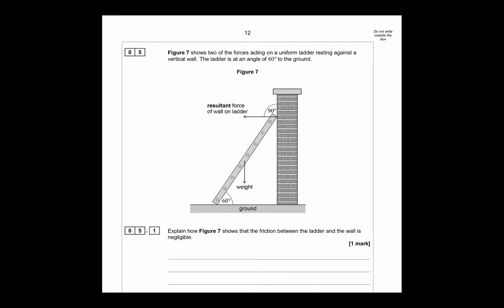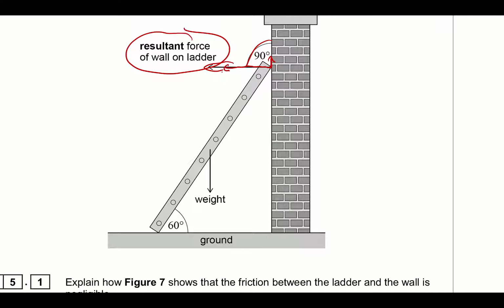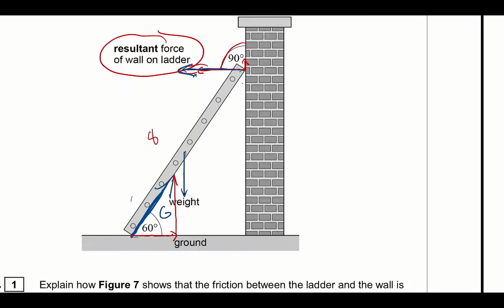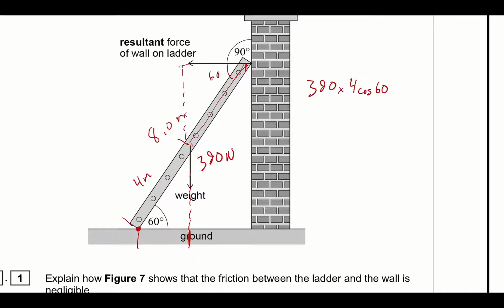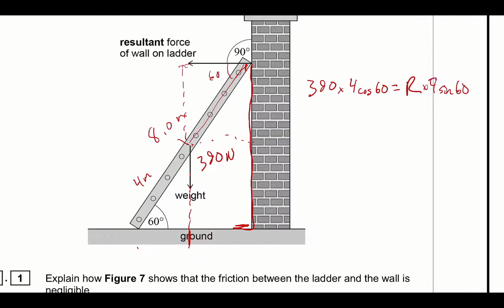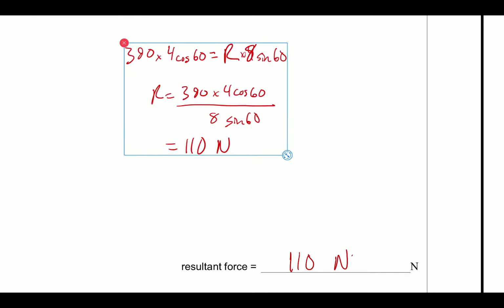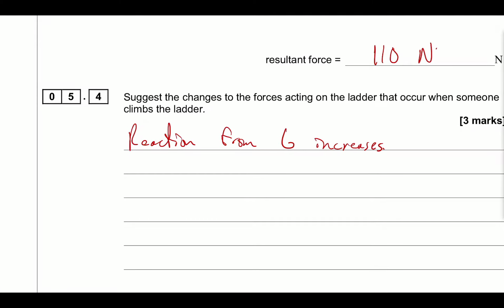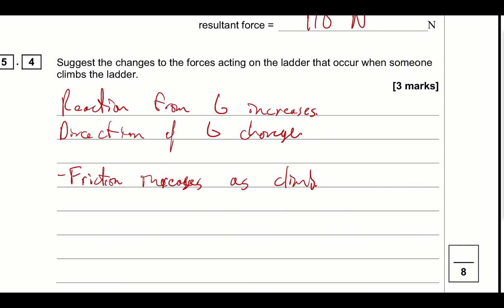2017 A Level Paper 1 Q5